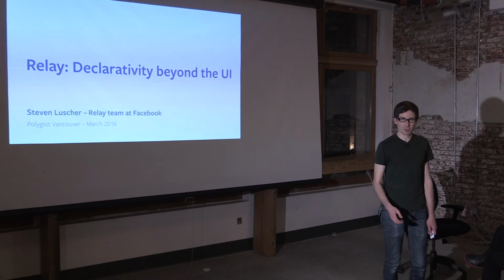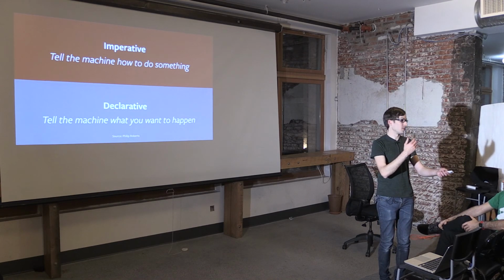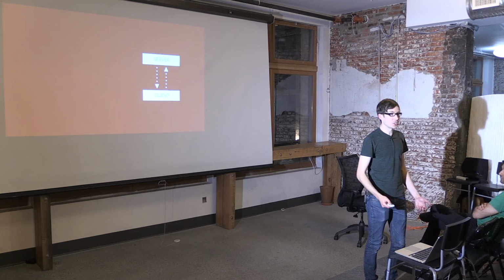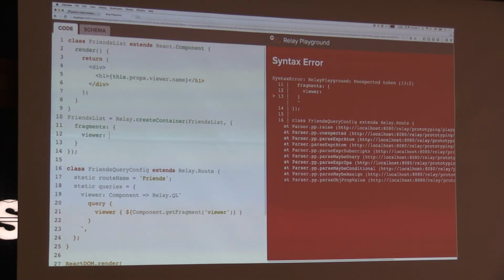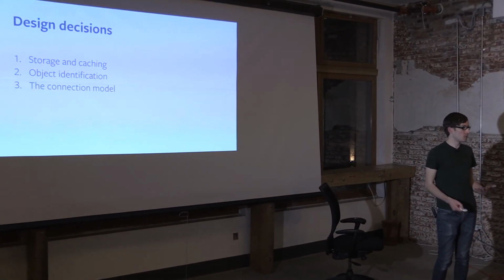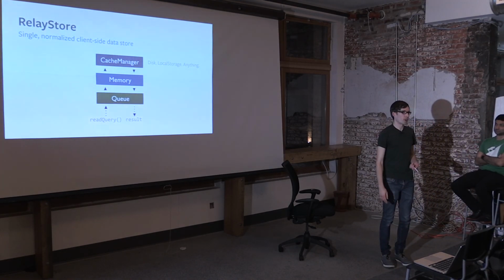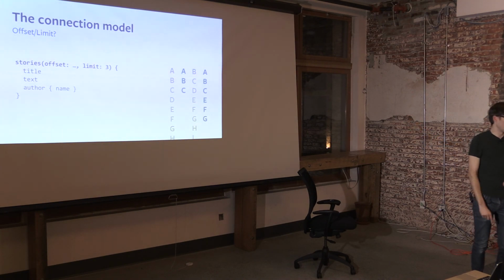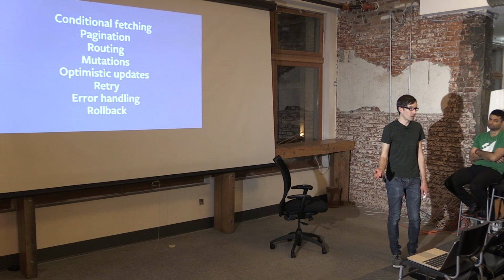Relay: Declarativity Beyond the UI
Relay is a Javascript framework for building data-driven React applications. It solves the problem of fetching and caching data.

Relay does to data fetching what React does to UI coding: it makes it declarative. Instead of using an imperative API to talk to REST services, Relay lets you simply declare your data requirements using GraphQL and it figures out how and when to fetch your data.

Talk by Relay team member Steven Luscher.